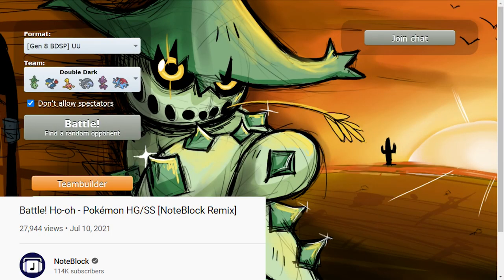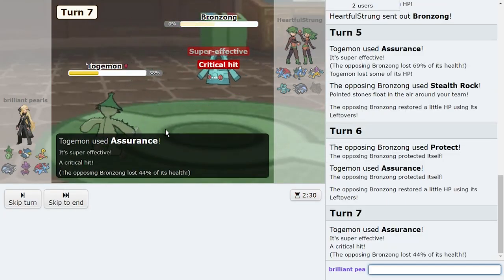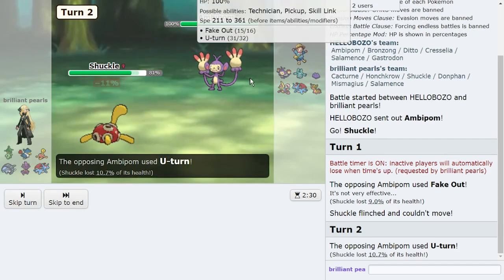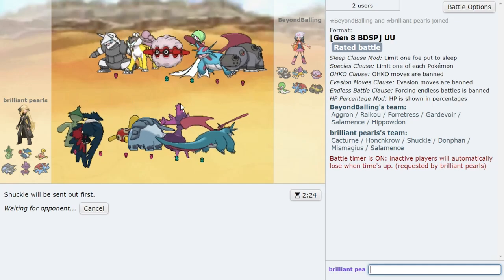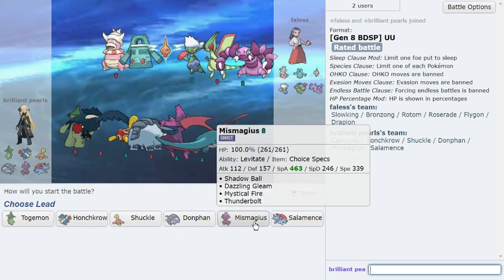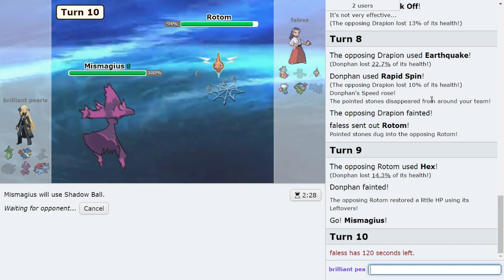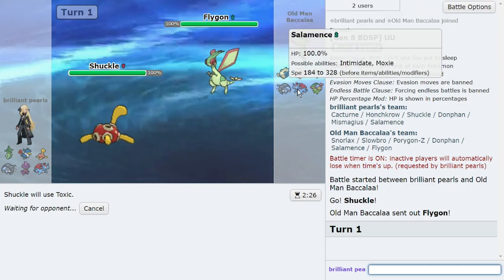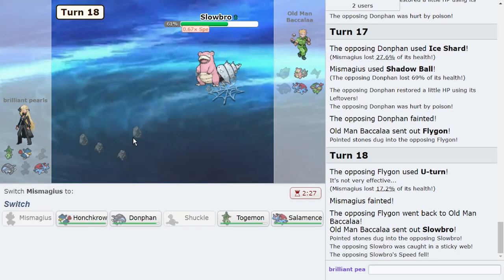SUCKER PUNCH CACTURNE IS INSANELY GOOD! Pokemon Brilliant Diamond and Shining Pearl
Cacturne is back and this cactus is no pushover! Assurance Cacturne dominates its new tier in Pokemon Brilliant Diamond and Shining Pearl! Hope you guys enjoy this Pokemon BDSP UU Showdown live with Sucker Punch Cacturne! Sticky Web Offense seems so powerful in the UU tier! What are your thoughts on the new BDSP UU tier on Pokemon Showdown! Enjoy young Cacturne putting in work!

00:00 Cacturne is back and it's good!
02:16 Scary threats like Salamence, Gyarados and Shell Smash Blastoise!
06:24 Check out Ridge Wallet this Holiday Season!
07:20 Don't sleep on Assurance Cacturne!
11:01 Offensive Donphan is so cool with buffed Rapid Spin!
15:55 What an ending vs Flygon!
22:23 The Double Dragons take on Cacturne in this final game!
29:42 The Grass type I would Buff

asfgerthrrth Enjoy!